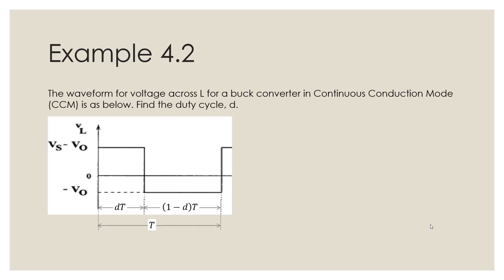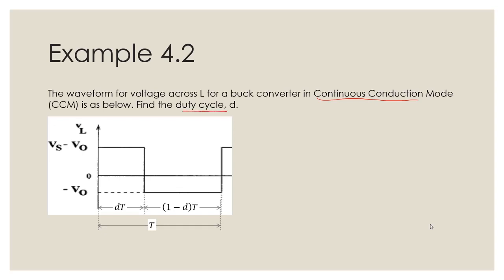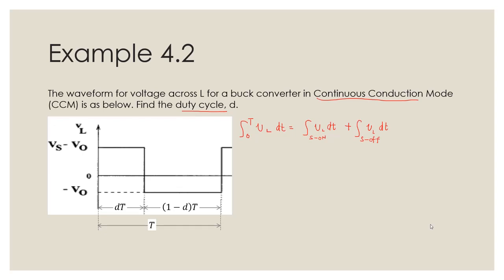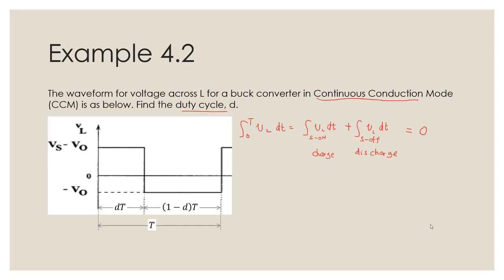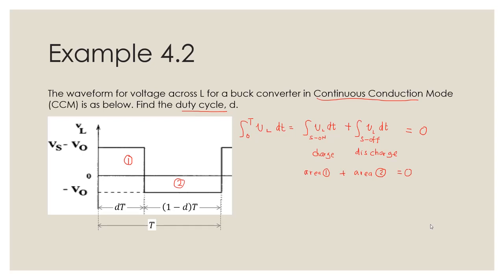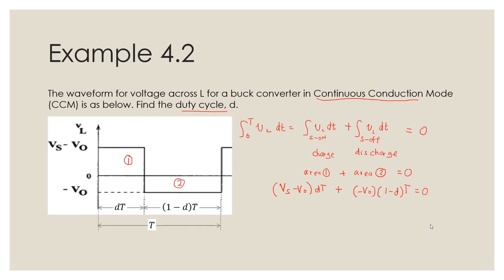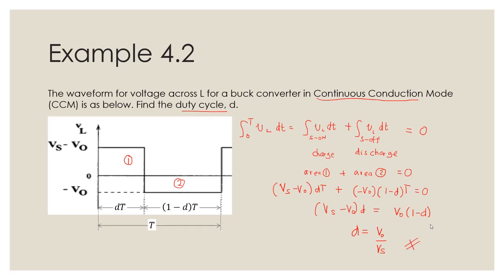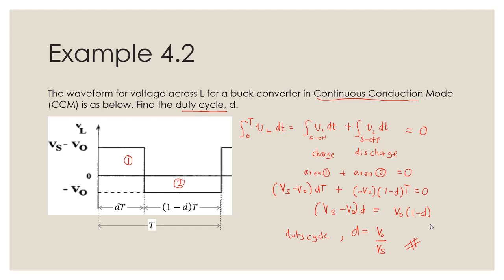Duty cycle of a Buck Converter